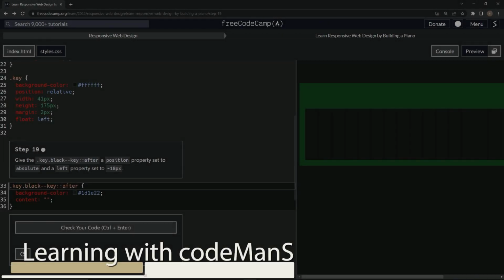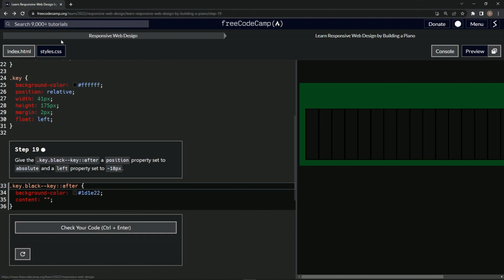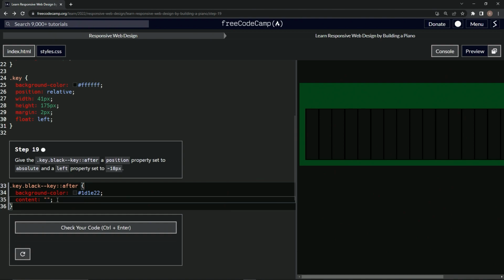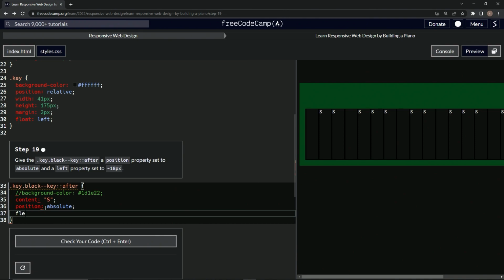Learn HTML & CSS | FreeCodeCamp Build a Piano: Step 19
🎵🌟Welcome back, coding virtuosos, to Step 19 of the freeCodeCamp's "Learn Responsive Web Design by Building a Piano" course!🌟🎵

Your dedication is truly impressive! Today, we continue our symphony of code, focusing on positioning our black keys correctly on our digital piano. Positioning is crucial in web design, especially when building intricate layouts like a piano.

To position our black keys, we will work with the ".key.black--key::after" selector, the pseudo-element we created in the previous step. Set the 'position' property to 'absolute'. This allows us to position our black keys in relation to the nearest positioned ancestor element.

Following this, set the 'left' property to "-18px". This shifts the black keys to the left, perfectly aligning them between the white keys to replicate the appearance of a real piano. Your piano is starting to look more realistic, and you're doing an incredible job! 👏

In the symphony of web design, each property and value is like a note contributing to the harmony of the final composition. By setting 'position' to 'absolute' and 'left' to '-18px', you are fine-tuning your digital piano to create a beautiful melody of code. 🎹

Remember, our journey together doesn't end here. Don't hesitate to drop a comment if you're stuck, have a question, or simply want to share your progress!

Just like a piano, where each key contributes to the melody, every step you take on this coding journey contributes to your symphony of skills. Keep hitting those coding notes, and soon, your music will fill the concert hall of web design! 🎼💖